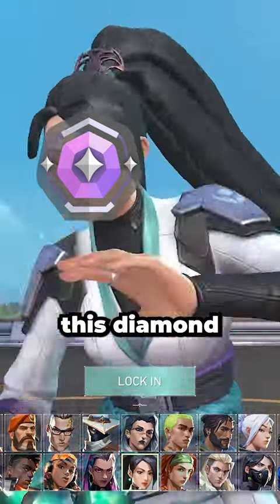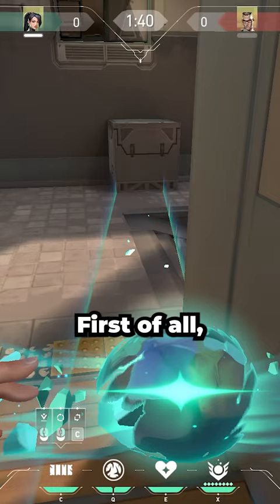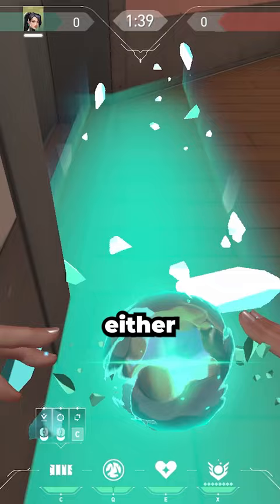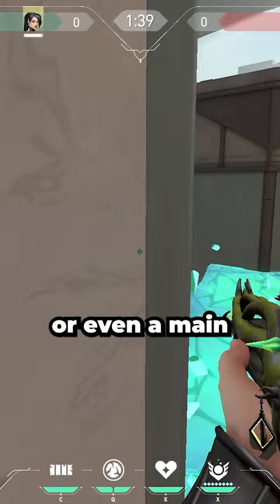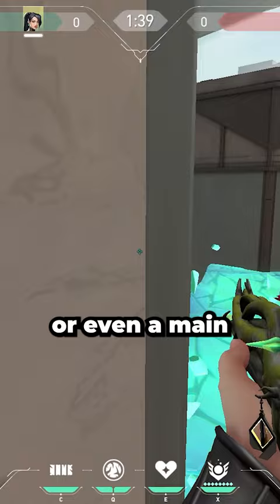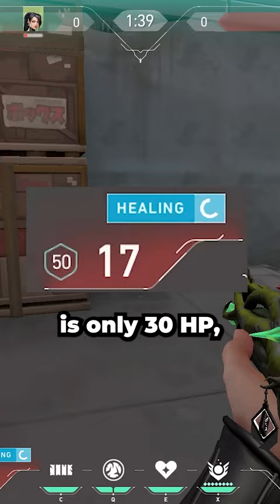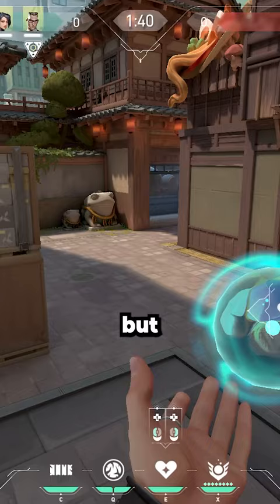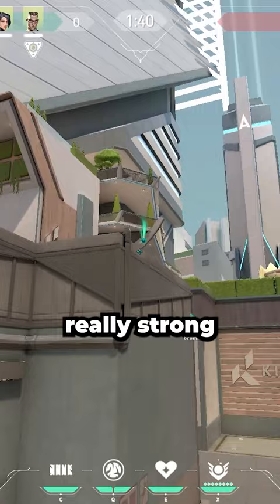How To Play SAGE Like A RADIANT (Valorant Tips)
Sensitivity: 400 DPI / 0.7
Res: 1024x768 True Stretched
Crosshair: 1-4-2-2
Rank : Radiant
Alt : Immortal
Pc Specs: Ryzen 5 x 2060
Radiant ⚡ Valorant Guides, Tips & Tricks